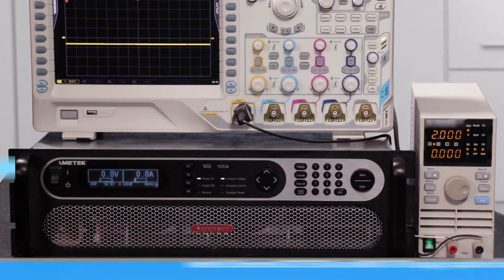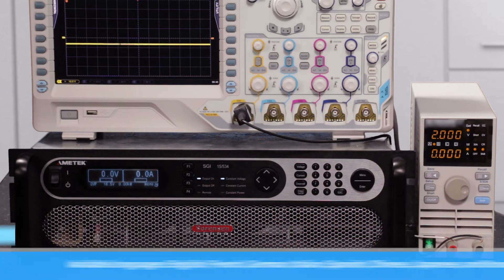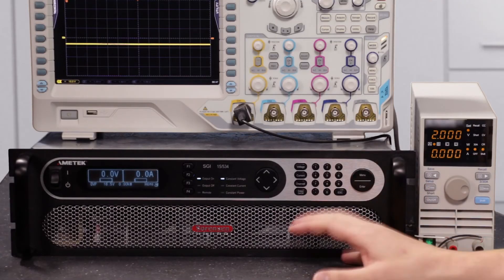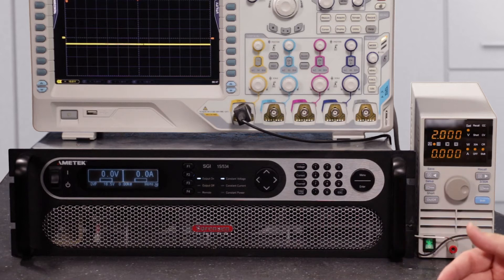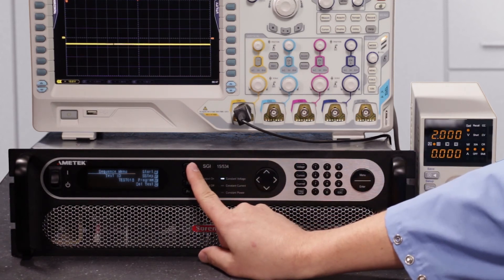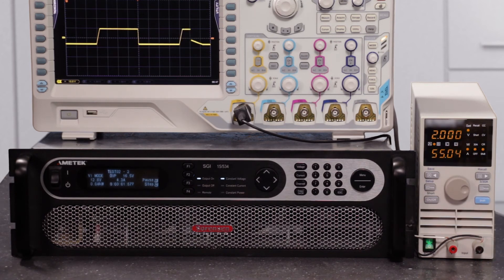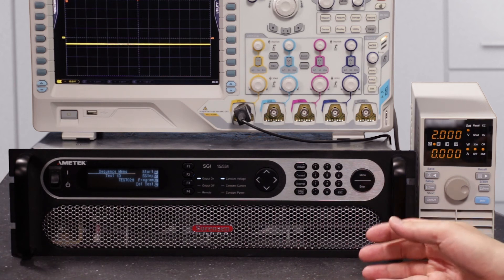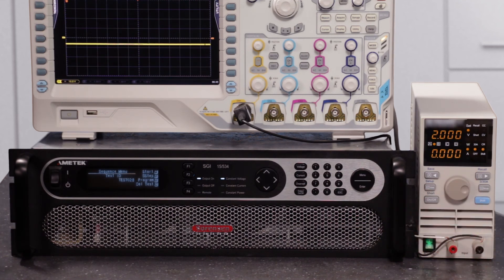Tech Lab - Ametek Sorenson SG Series Power Supplies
Chris Anderson from EEWeb's TechLab shows us a DC power supply from Ametek’s Sorensen SG series.

This power supply is the SGI 15/534.  It’s an 8kW, 0-15V supply capable of sourcing up to 534 amps. Sorensen offers 90 different voltage and current configurations, including a 3U model that will do up to 10V and 1200A.